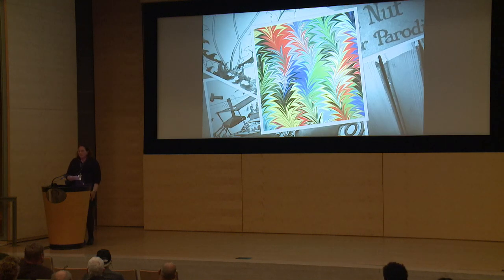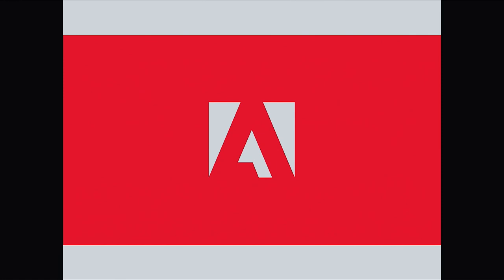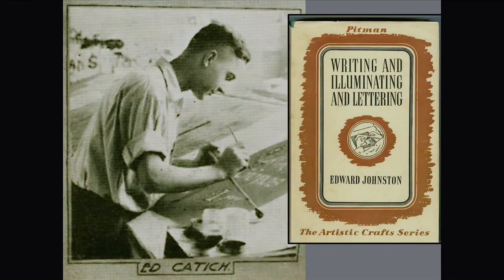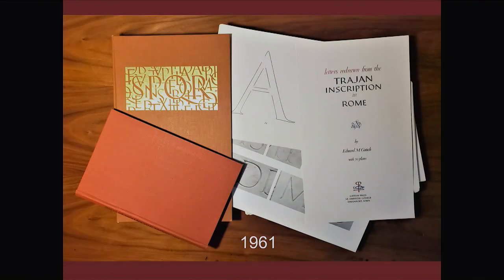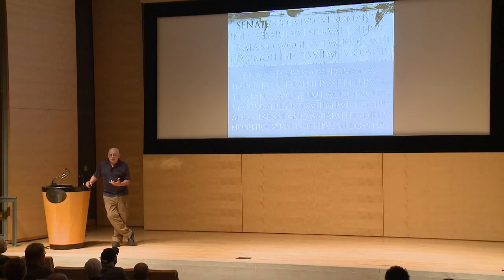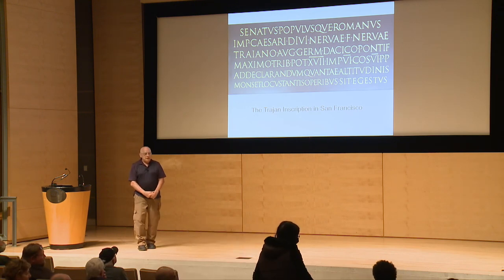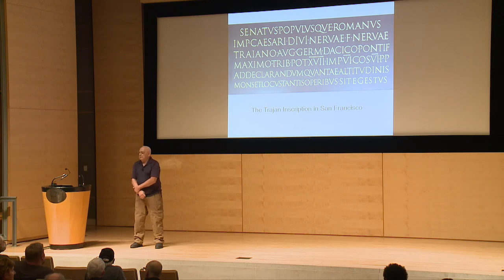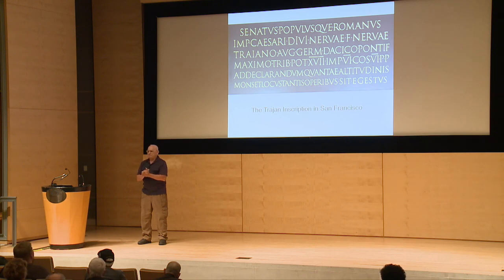Letterform Archive Lecture Series with Paul Herrera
The Letterform Archive Lecture Series returns with calligrapher and artist Paul Herrera. Herrera's calligraphy and lettering training was done exclusively with Reverend E.M. Catich. Herrera worked as an inscription cutter and calligraphy seminar assistant with Father Catich from 1967 to 1979. During his 40-year career Herrera has conducted numerous lettering seminars for calligraphy organizations throughout the United States and Canada. He continued inscription work for Wichita State University, an architectural firm in Chicago, as well as for individual clients. He also served as the watercolor and calligraphy instructor at the former Davenport Municipal Art Gallery from 1973 to 1984. He retired in 2009 and now works full time in his studio offering workshops in calligraphy.